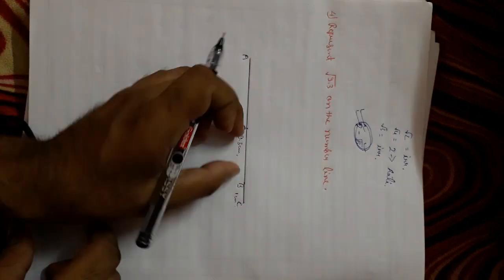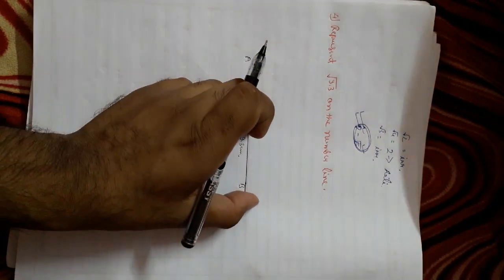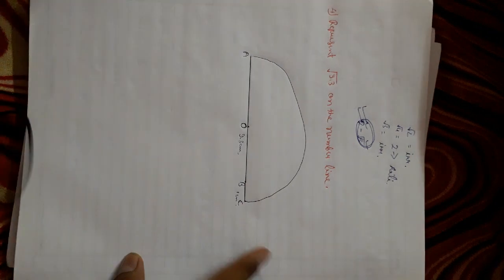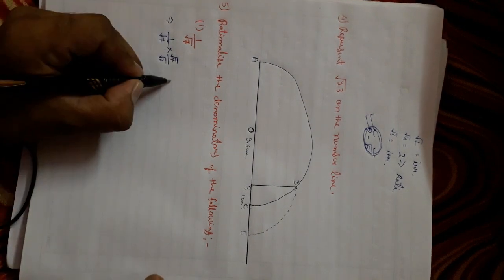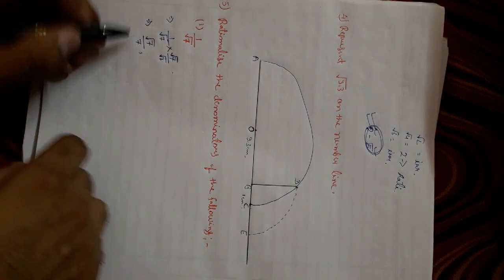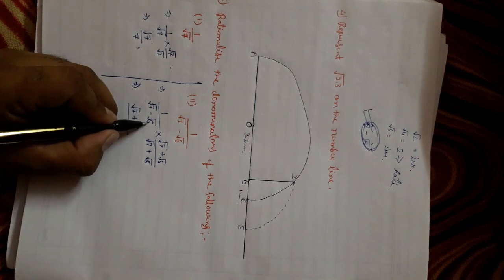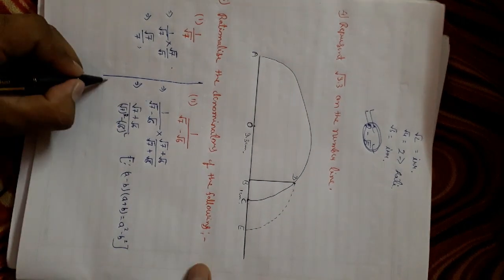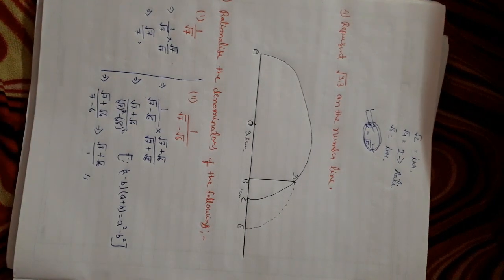Ncert maths class 9th chapter 1st(Number System) part 3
Representation of root 9.3 on the number line,rationalisation of denominator